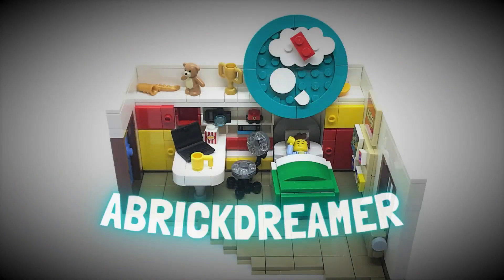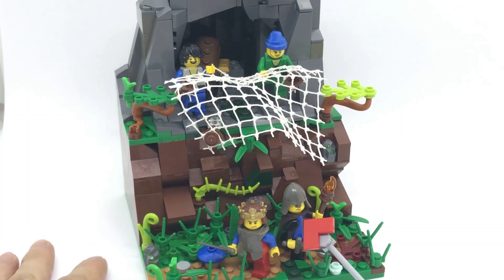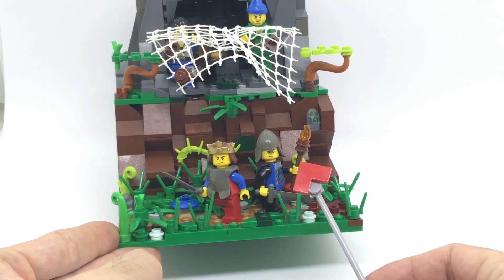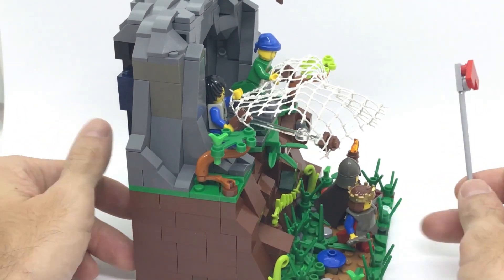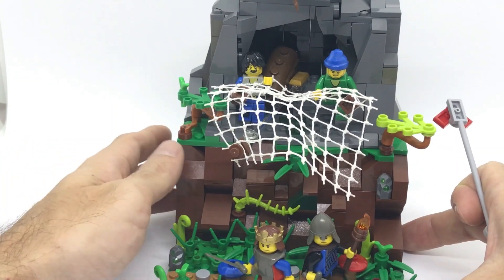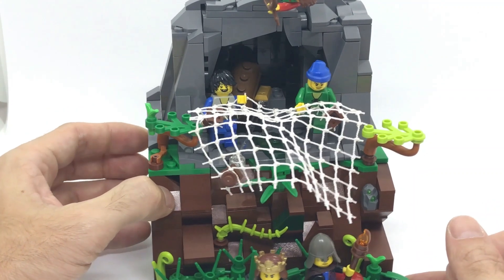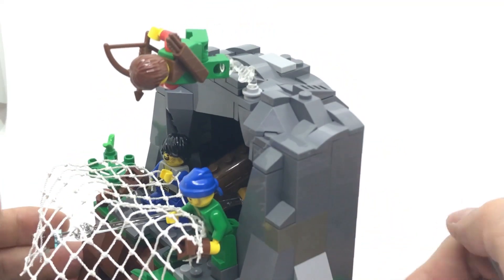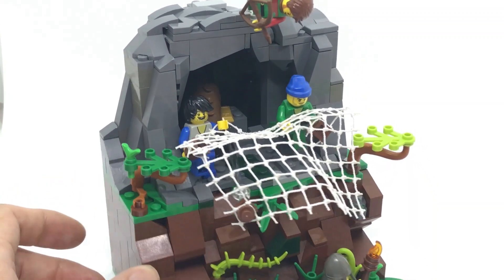The Ambush - A LEGO Castle MOC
Starting 2022 with a quick and easy LEGO MOC.
After having a lot of fun building the Barrels Accident MOC:
I decided explore a little bit more the Lego Castle theme.
With basic, easy Lego Techniques a create a little scene where some outlaws ambushed a royal and his guard.
The Christmas holidays are almost over, so I will soon have more time to build bigger Lego Mocs and maybe some more Lego Castle themed builds.

NEW EXCITING CONTENT IS COMING TWICE A WEEK ON THE CHANNEL!